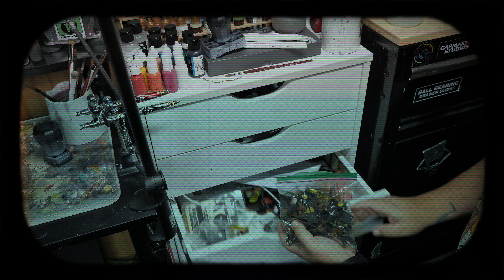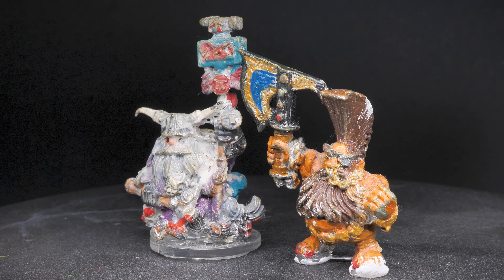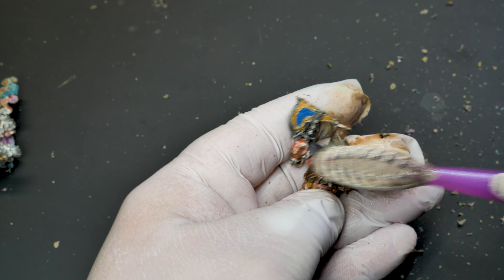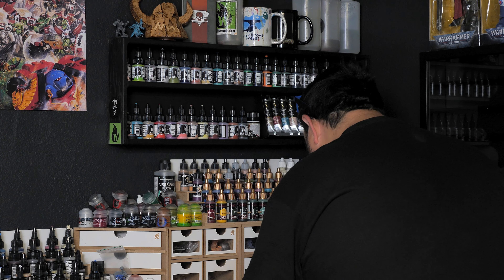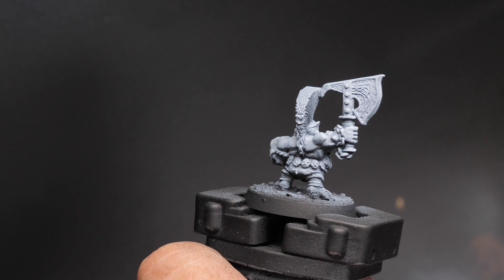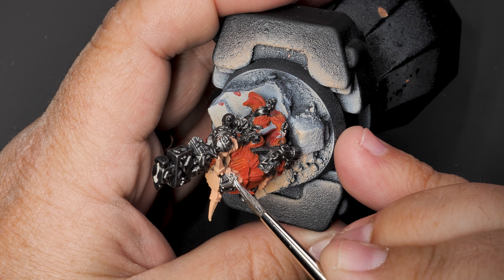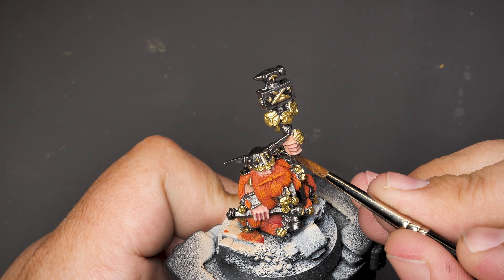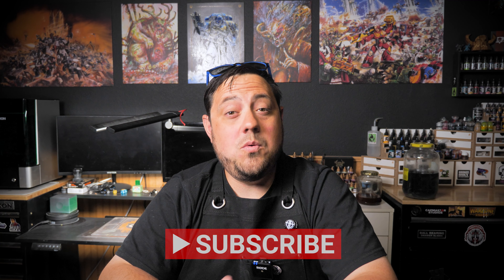Warhammer Minis Rescued from Hot Glue and Craft Paint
This week I tackle some minis that I almost completely forgot about! There are even more in the same pile that I really want to work on as well, a nice treasure trove indeed!
Dwarves have been on my mind for a while and I guess there's no stopping it. Funny side note though, the spearhead game I played with these dwarves, I got completely smashed, not even a slim chance of taking home a win lol, still super fun!

Shop for the things I use in these videos and each purchase helps out the channel by giving me a little bit of a kickback at no extra cost to you! Thank you for the support!
Save 10% on all Para Bellum Conquest purchases and help out the channel!
US & Canada
Code: EMR10
EU & The rest of the world
Code: EMR10
The Tables I use from Flexispot

FlexiSpot C7 Premium Ergonomic Chair
Uniformation GKtwo 3D Printer
Save $80 using the code:     casey

To share your own work and talk hobby please check out:
Facebook.com/ebayminiaturerescues

Let me know through email or just send it on over using the address below. Thank you for your continued support, I cannot tell you how much this helps keep the channel going!

Casey Alden
eBay Miniature Rescues
1050 N Hills Blvd. Unit 60602

1. The Bayou by Tigerblood Jewel
2. Tuxedo by Tigerblood Jewel
3. Closer to You by Welmess
4. Cut the Mustard by Tigerblood Jewel
5. Expectations by Dylan Sitts
6. Defenders by Niklas Johansson

Chapters:
00:00 I Found Something in a Drawer
00:49 Old Minis Mean Something
01:43 Close Up! These Two Models are Covered
02:06 Acetone Bath/Stripping Paint/Cleanup
3:45 Bases
05:29 Let's Paint!
10:19 Recap/Reveal